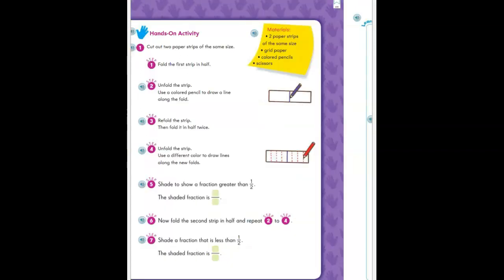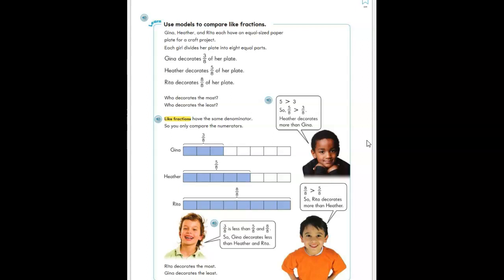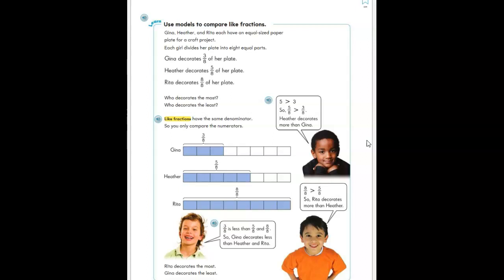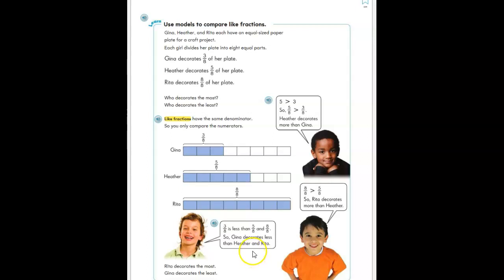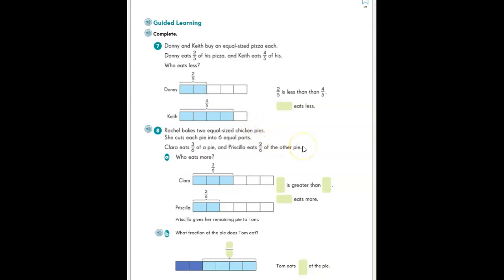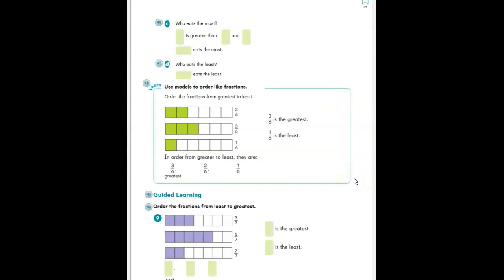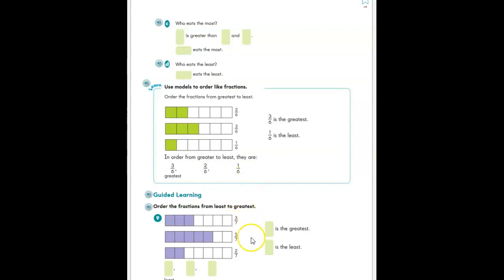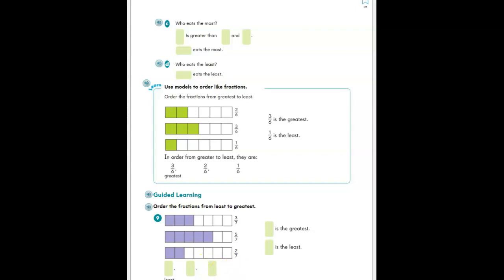Math in Focus Third Grade Lesson 14.4 Day 2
This is Third Grade Math in Focus Lesson 14.4 Day 2 on comparing and ordering like fractions.